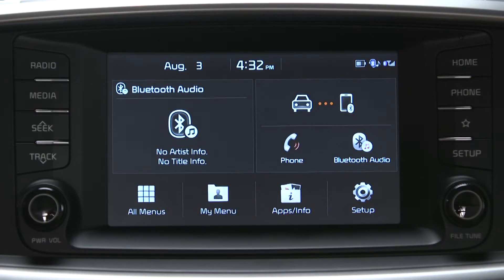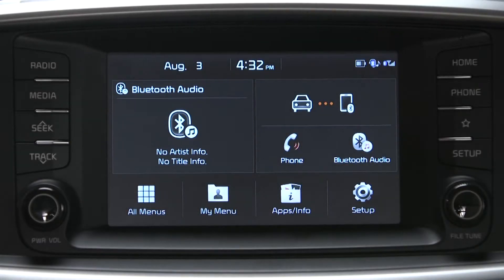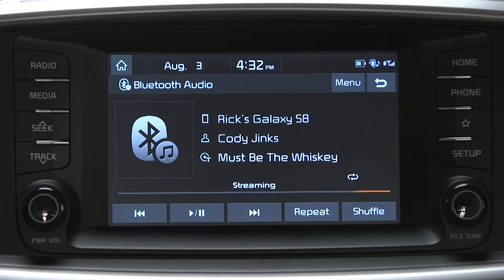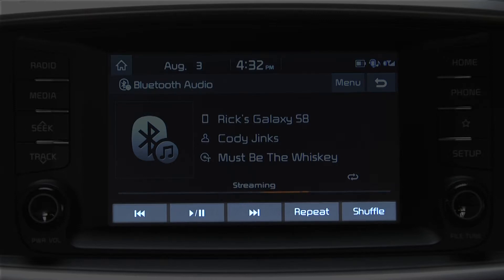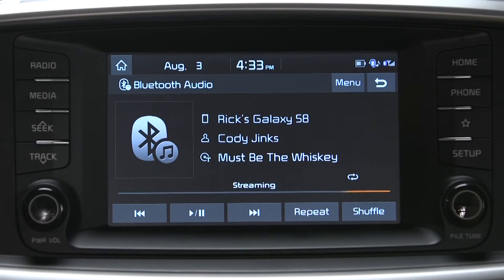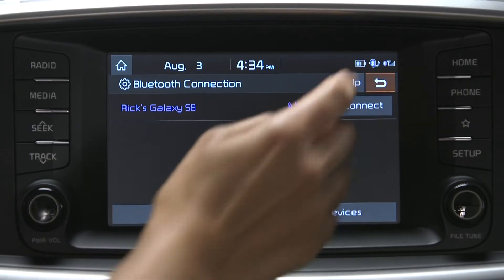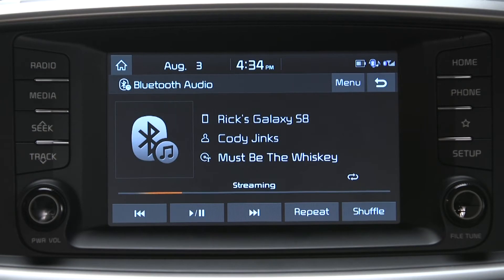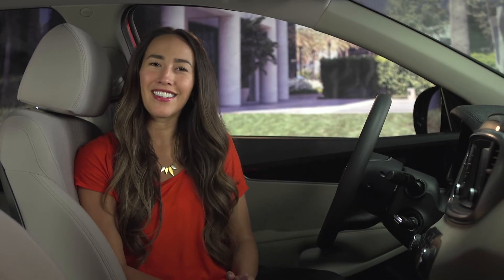Media Mode: Bluetooth® Audio Streaming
With the new Standard Audio System, you can stream music from various Bluetooth media devices, like your smartphone, without any cables.
Let’s get started to see how it works.
But first, ensure that your compatible smartphone’s Bluetooth is turned on. Then, if you haven’t already, make sure you pair the phone with the system. If the smartphone is set as the priority phone in the system, the system will detect your phone’s Bluetooth and automatically connect to it.
Once connected, look for the Bluetooth icon on the upper right corner of the touch screen.
On the left side of the Home screen, you ‘ll see the media widget showing the connected device.
If it doesn’t, press the widget area until Bluetooth Audio appears at the top left corner of the touch screen.
Then tap the widget area to go to the media screen where you see the song, artist and album information, length of the current song and how many available files on the media device.

The controls are on the bottom of the screen where you can pause, go back or forward, play the last song, previous song and just repeat the one you listened to. If you press shuffle, the system will play the available music files in random order.
At the top, there are two buttons. The button showing an arrow pointing backwards allows you toreturn to the previous screen.  The Menu button allows you to do two things – it takes you to the Bluetooth connection screen where you can pair a new device or change the connected device or direct you to the sound settings screen where you can make adjustments to the sound.
As you can see, the new Standard Audio System provides for endless streaming of music from your compatible smartphone.